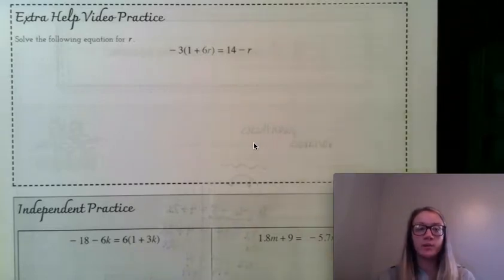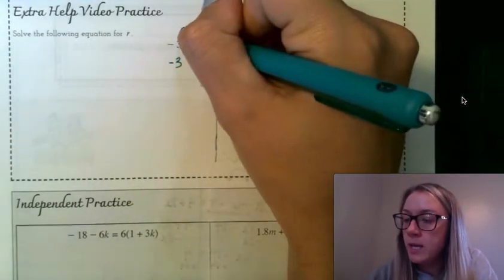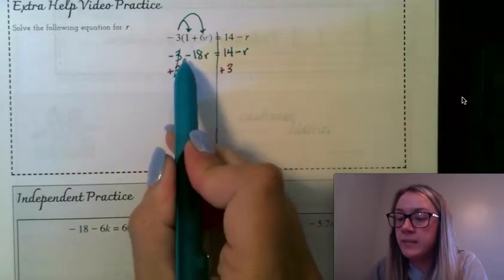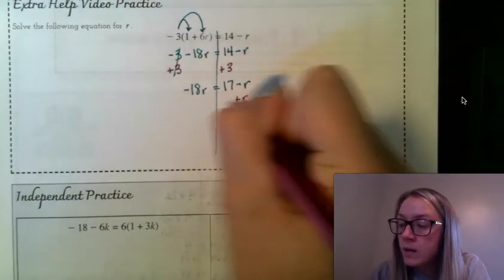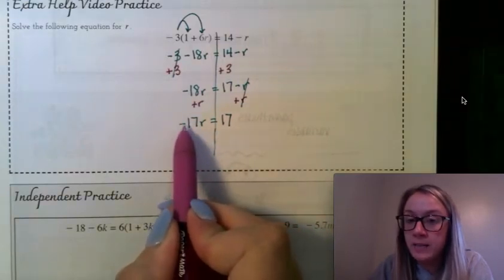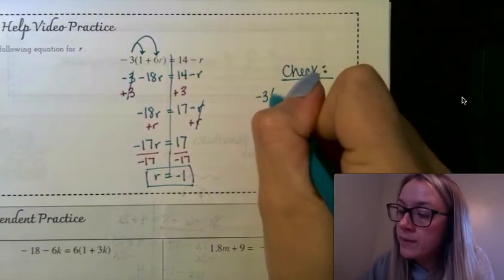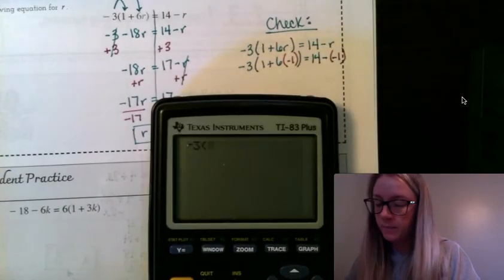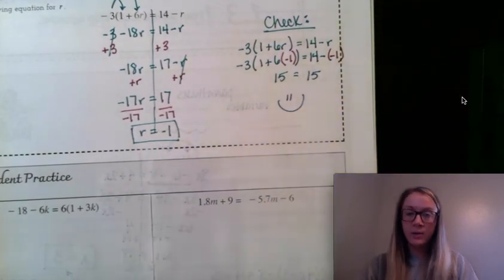1 3 1 Extra Help